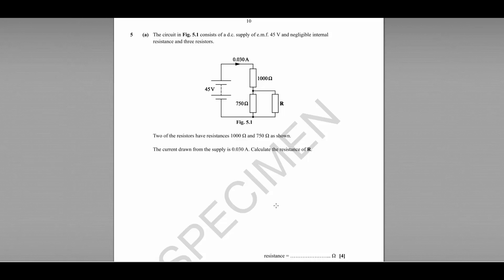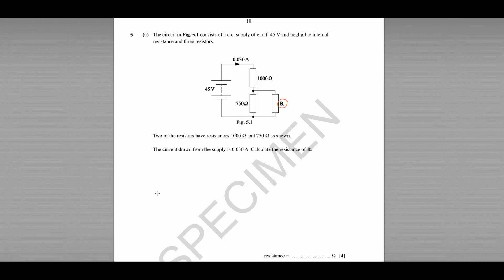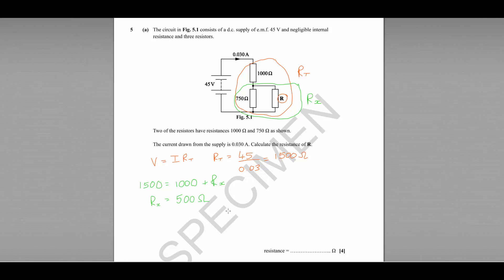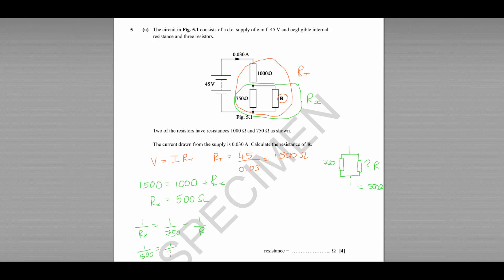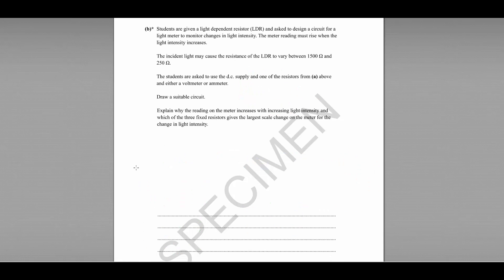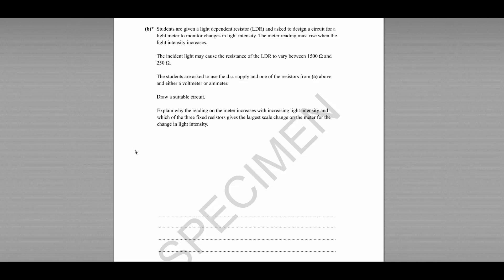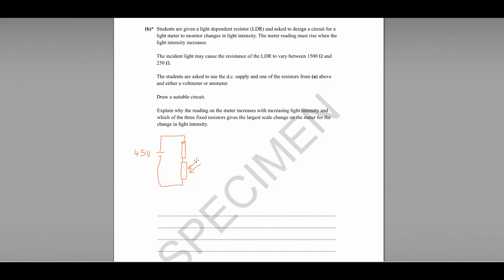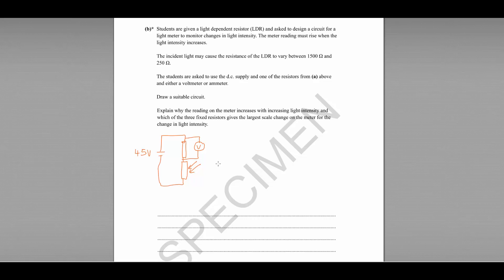Q5 OCR Depth in Physics specimen paper (resistance and potential dividers)